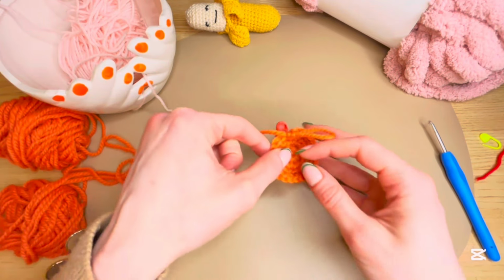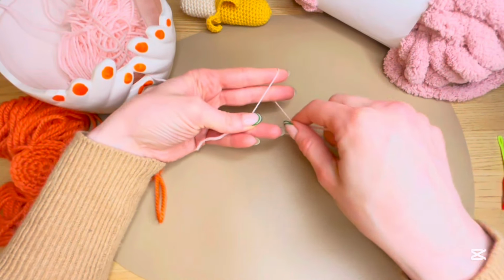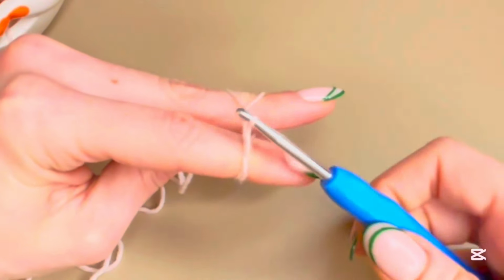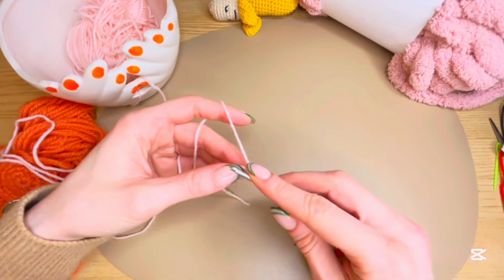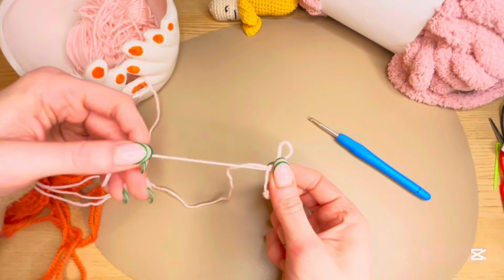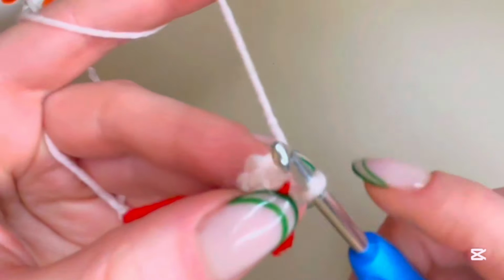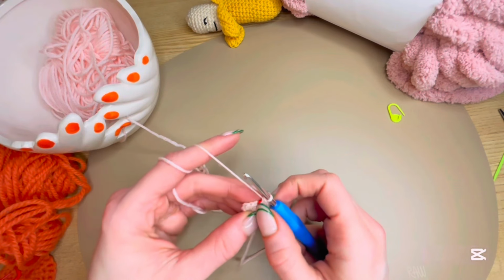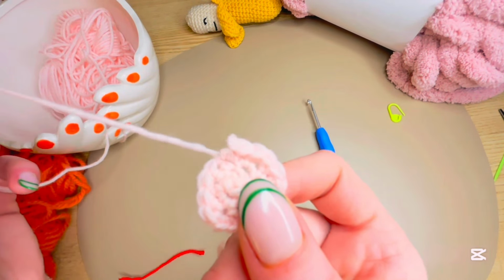How to Crochet a Magic Ring/Circle! Beginner Friendly Easy Step-by-Step Tutorial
Step-by-step, slow pace, and easy to understand magic ring tutorial for beginners.
We will go through what supplies you’ll need, the loop of the magic ring and work a couple of rounds of single crochet stitches.